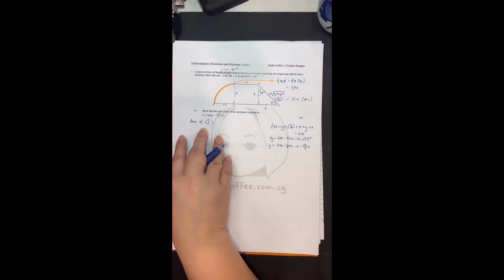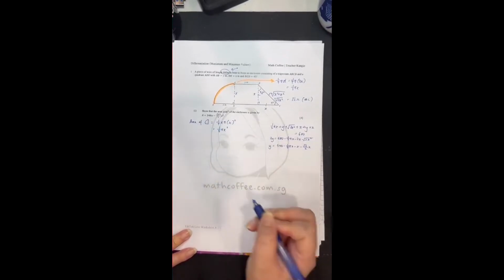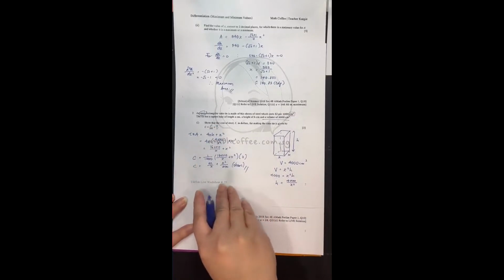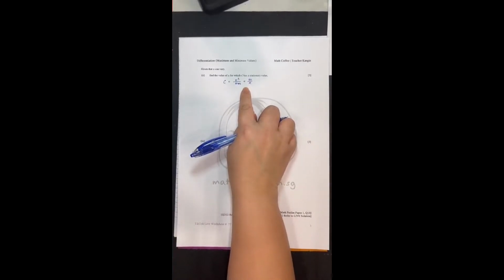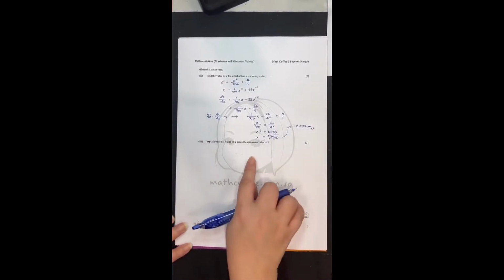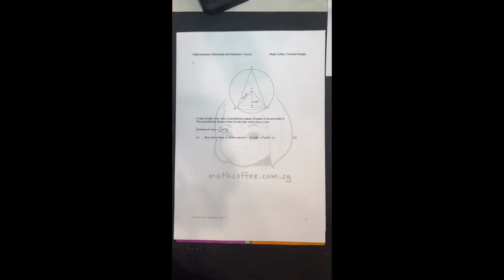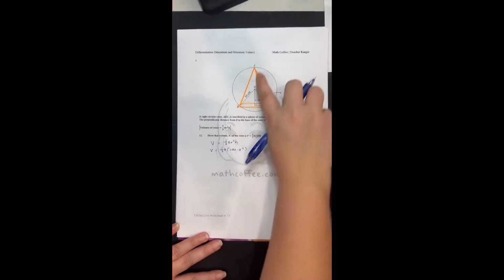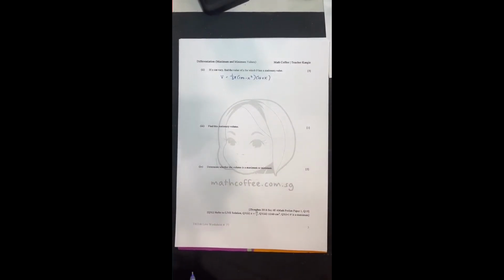How to solve Differentiation (Maximum and Minimum Values) ?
Session: TikTok Live Replay #77
Subject: Additional Mathematics
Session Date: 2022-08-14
Lesson: Differentiation (Maximum and Minimum Values)

Credits to:
-School of Science 2018 Sec 4E AMath Prelim Paper 1
-Singapore Chinese Girls 2018 Sec 4E AMath Prelim Paper 1
-Zhonghua 2018 Sec 4E AMath Prelim Paper 1
-Crescent Girls 2018 Sec 4E AMath Prelim Paper 1
-Mayflower 2019 Sec 4E AMath Prelim Paper 2
-CHIJ Toa Payoh 2020 Sec 4E AMath Prelim Paper 1
-Swiss Cottage 2018 Sec 4E AMath Prelim Paper 1